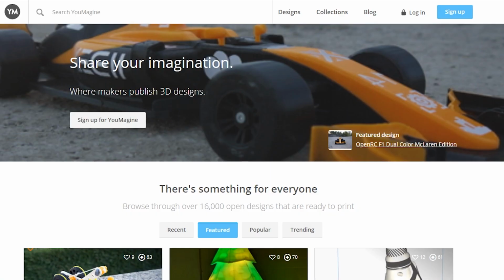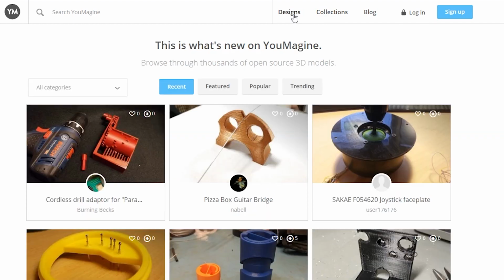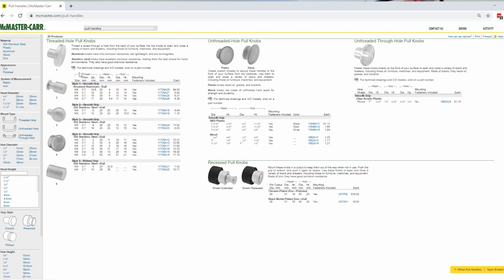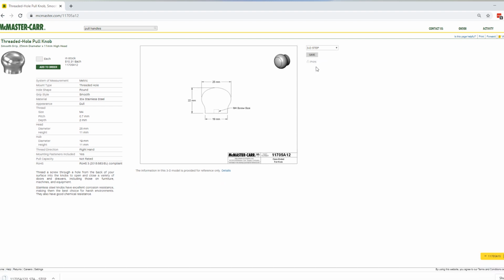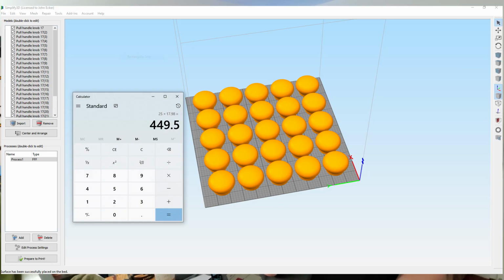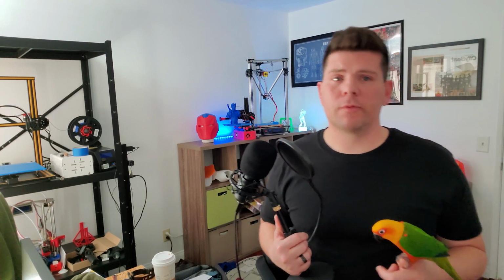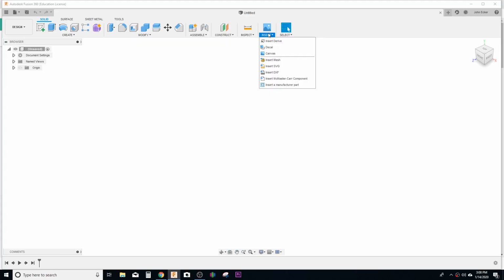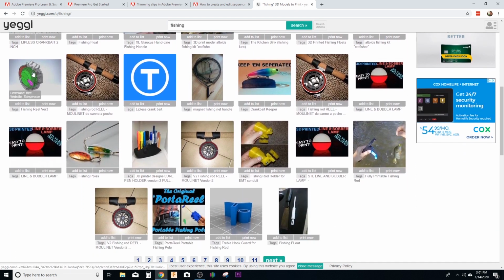3 Places to get 3D Models (And One Secret Site You Don't Know About)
Want to help me keep the videos coming? Caffeine helps!  If you like and can, $3 helps me out more than you know!